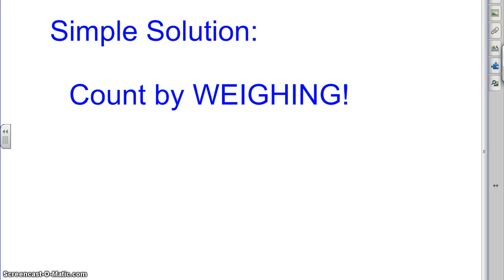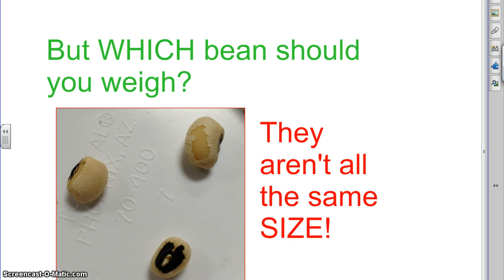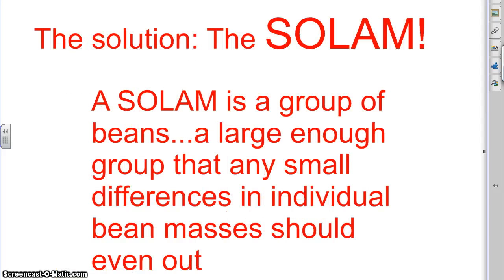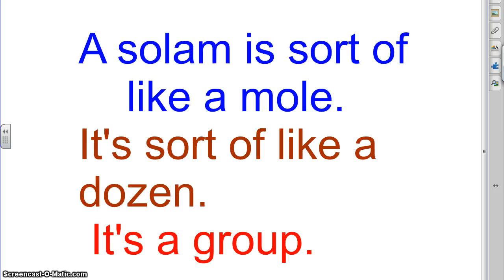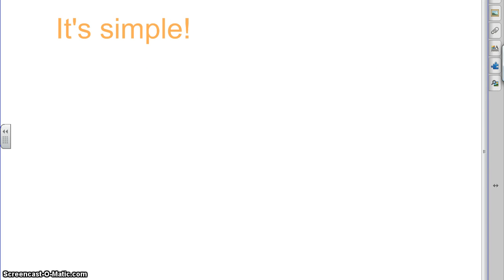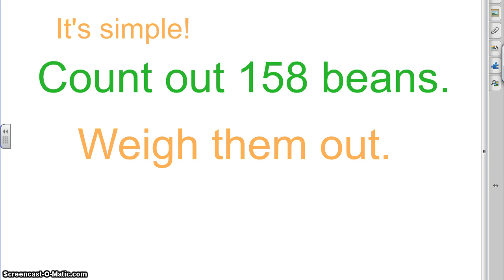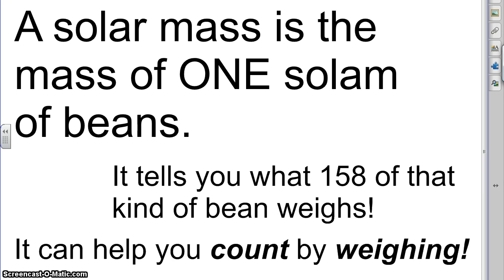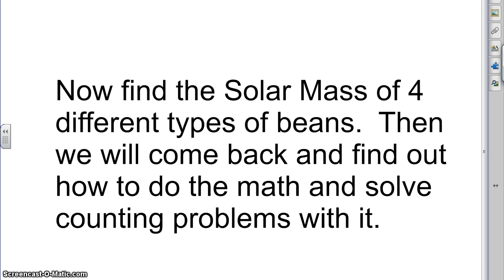Counting using the SOLAM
A Solam, which is sort of like a mole, is introduced to help students begin to understand the concept of a mole and how it can be used to count atoms.